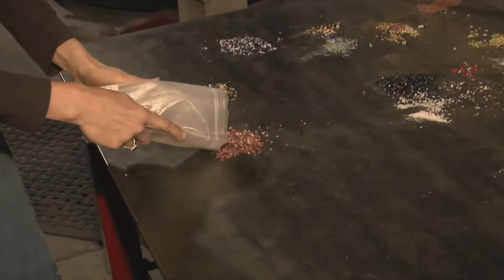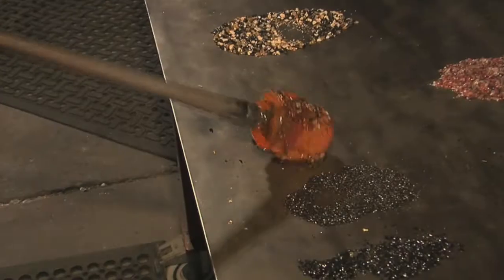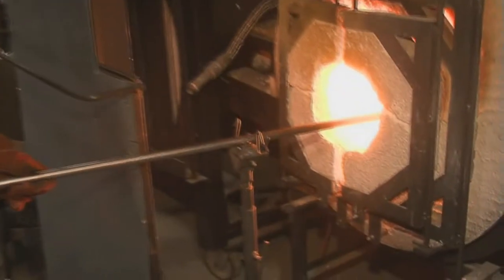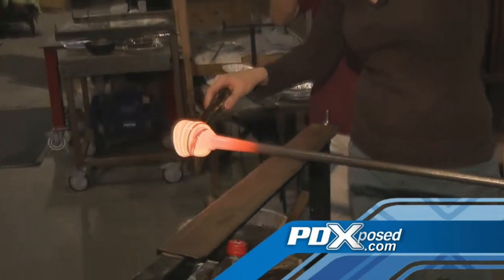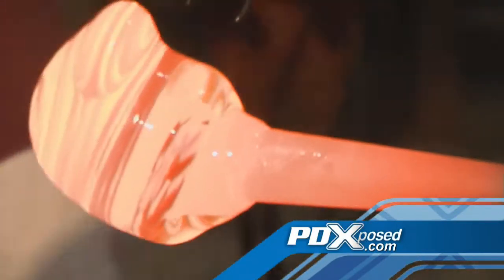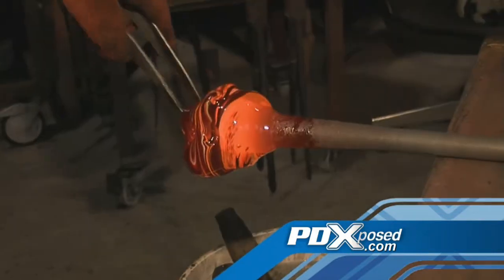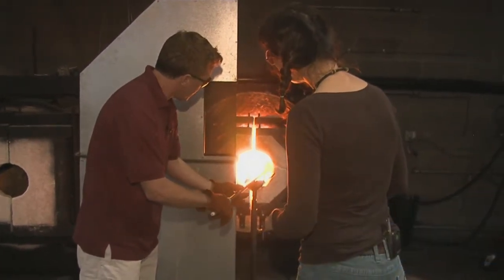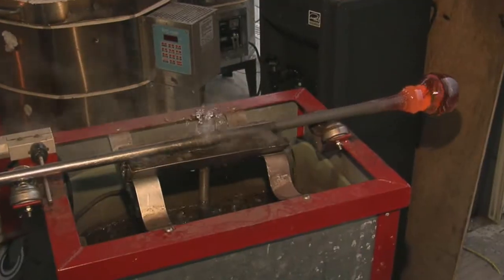Travel - Jennifer L. Sears Glass Art Studio, Glass Blowing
Jennifer L. Sears Glass Art Studio